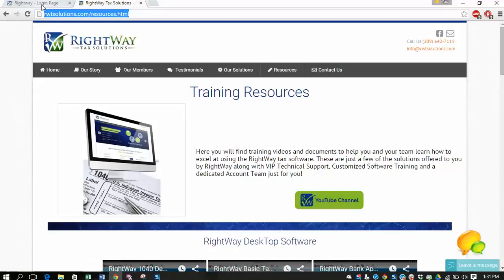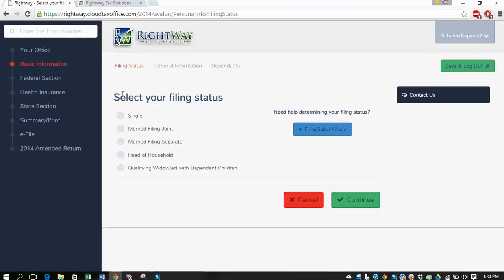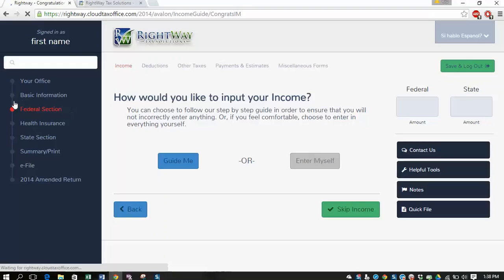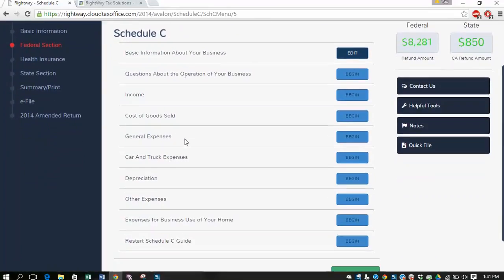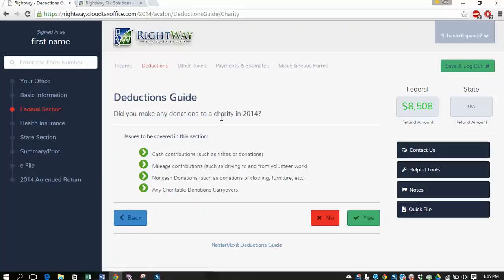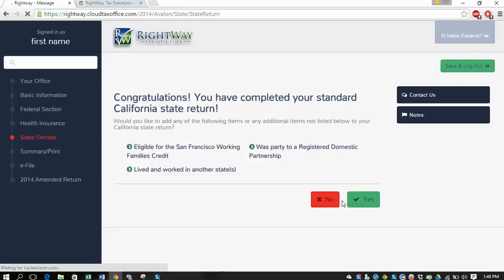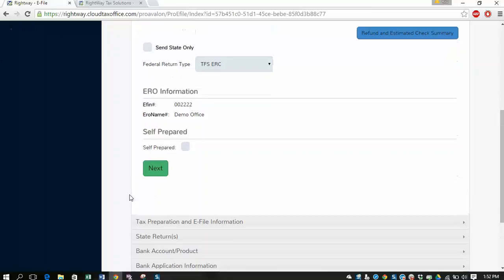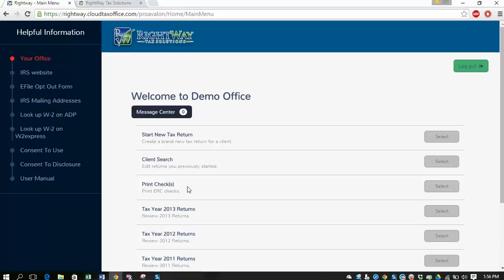Rightway Pro Web 2015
RightWay Tax Solutions Pro Web 2015 Demo.
The best professional tax software offered by an amazing team to grow your tax business.